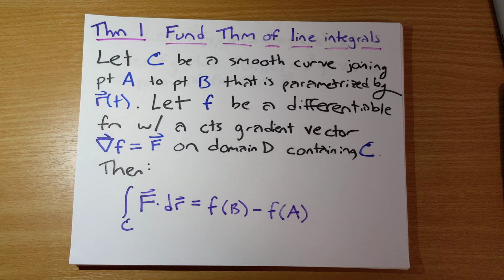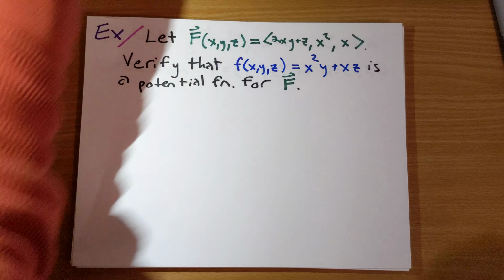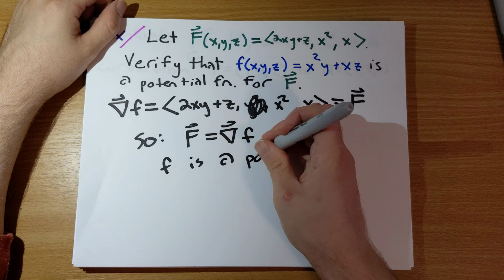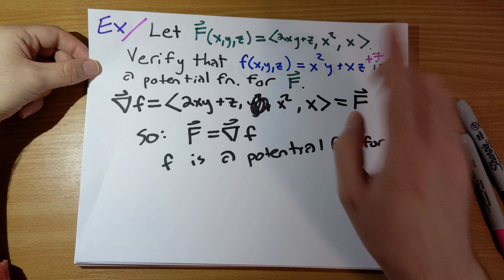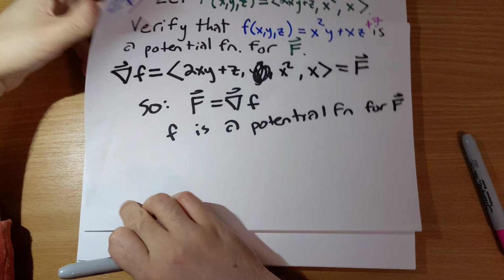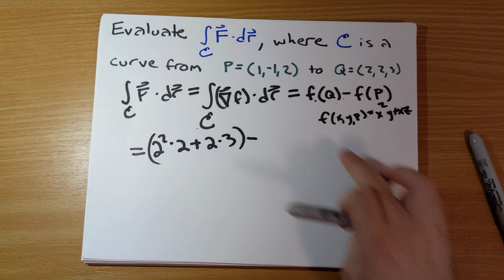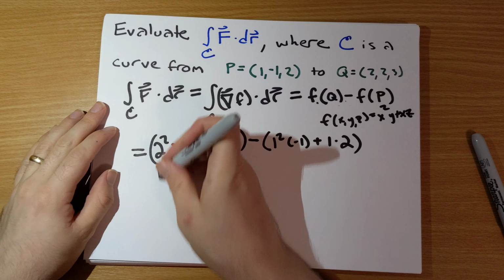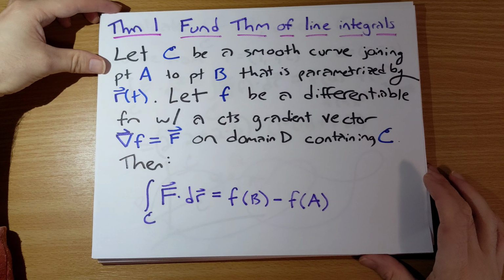using the fundamental theorem of line integrals